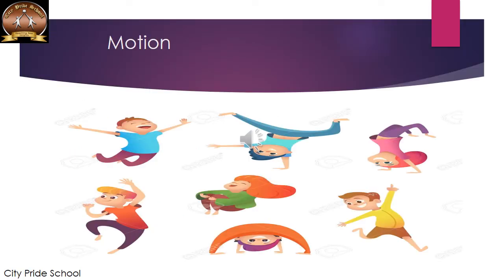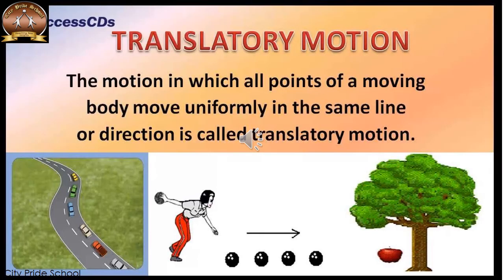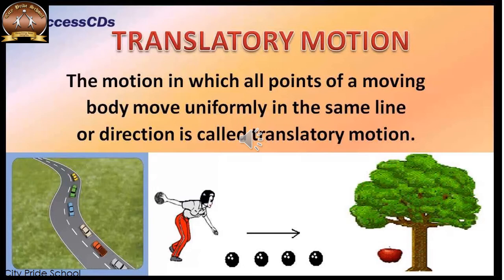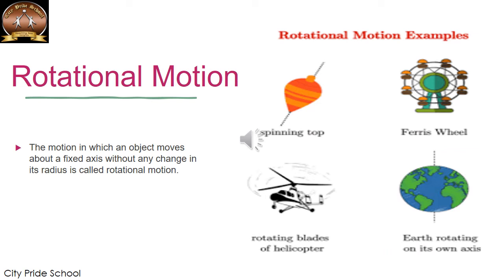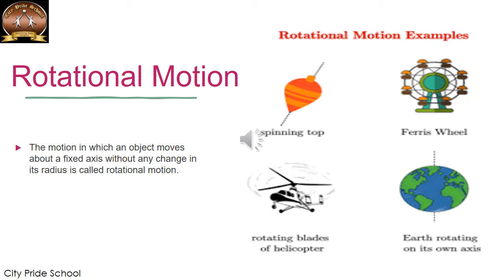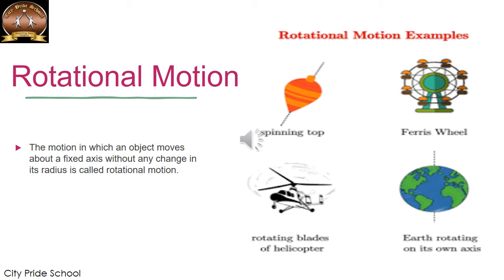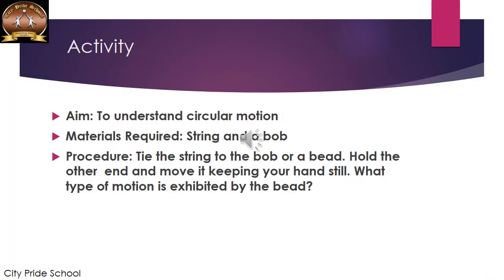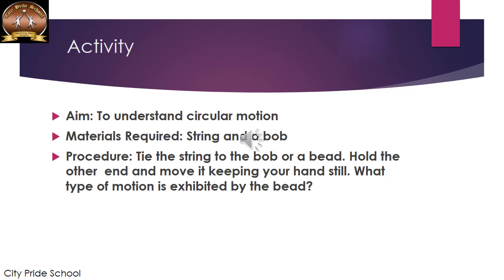Class 6 Science Video - Measurement & Motion part 3